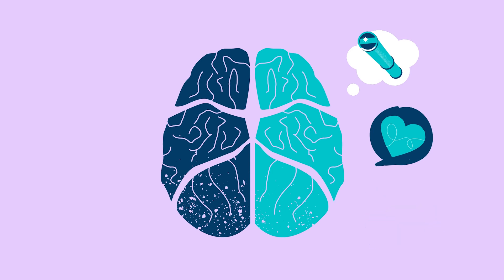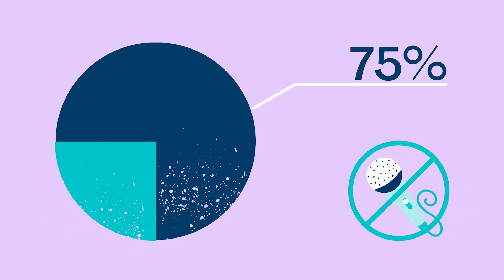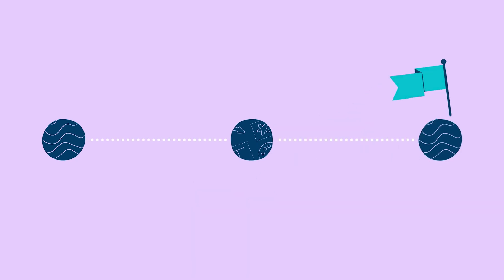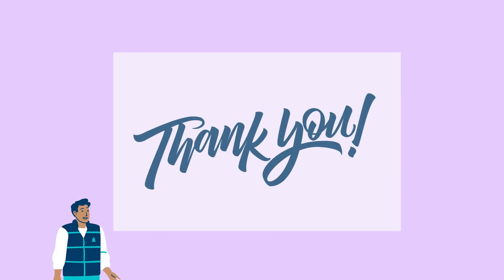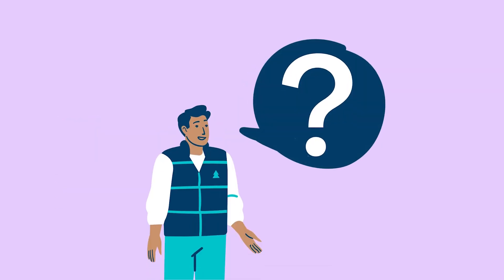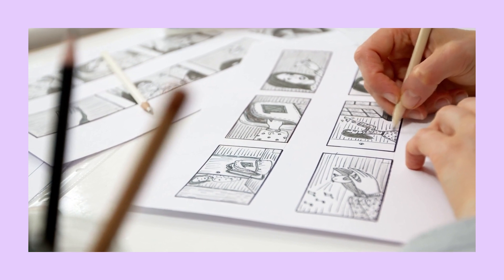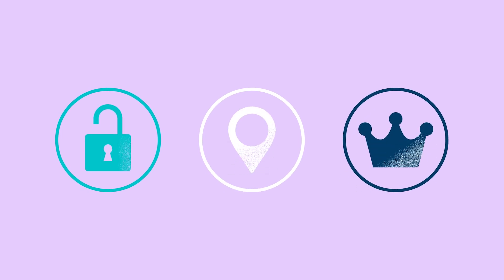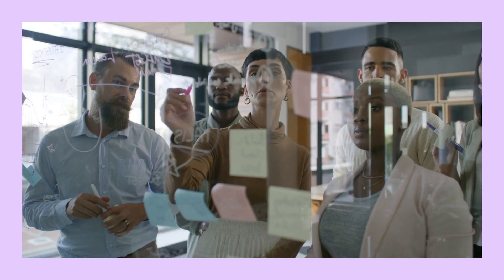3. Make an Impactful Presentation with Storytelling | Theory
People tend to get distracted while listening to presentations. How could you avoid that? Telling a story will make your presentation a memorable one for sure! Learn about the wonders of storytelling and storyboarding to involve your audience in your presentation.

► The importance of storytelling
► How to draw your audience in
► How to identify your audience
► The structure of a story
► When to use visual aids
► When to ask questions
► The key elements of storyboarding
► Storytelling tips